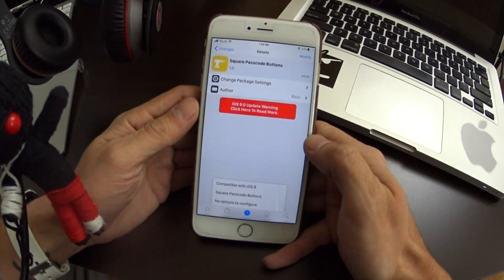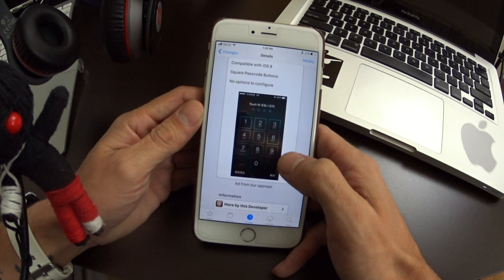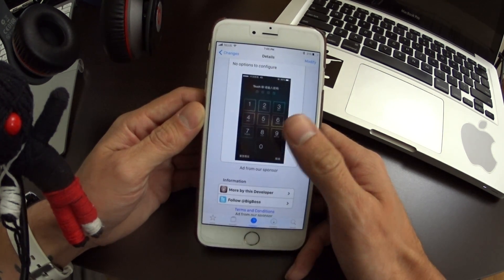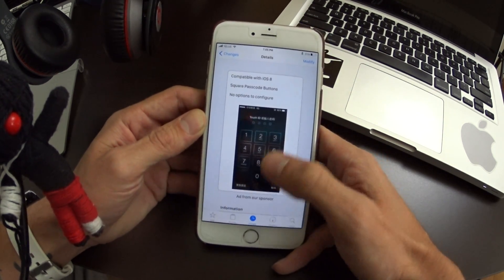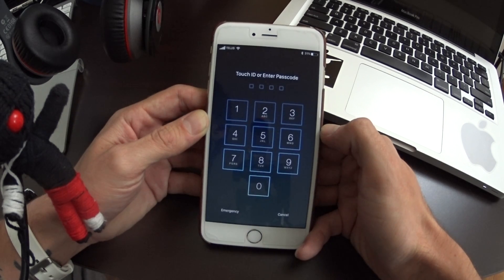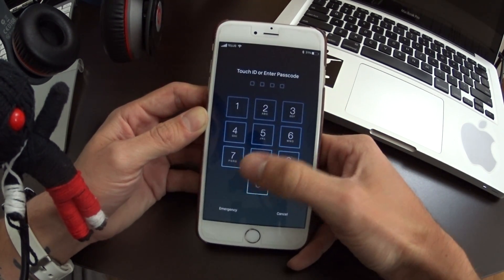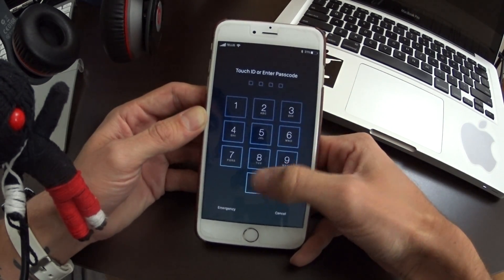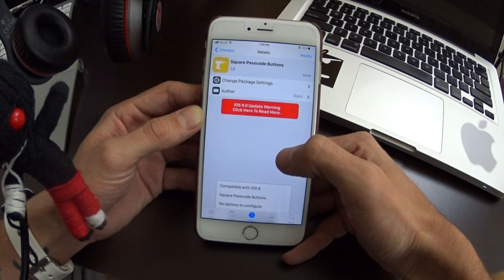Square Passcode Buttons Jailbreak Tweak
This tweak gives you Square Passcode Buttons on your lockscreen